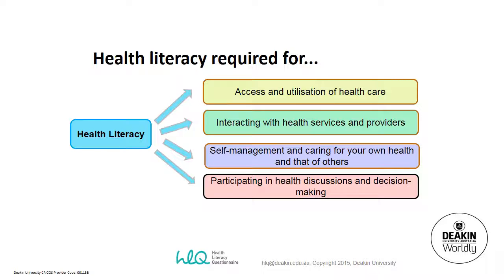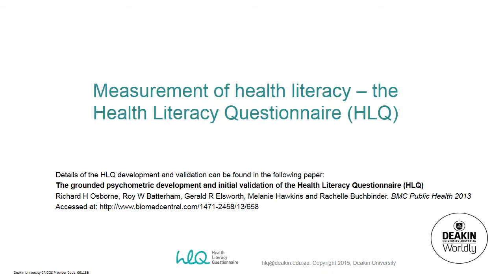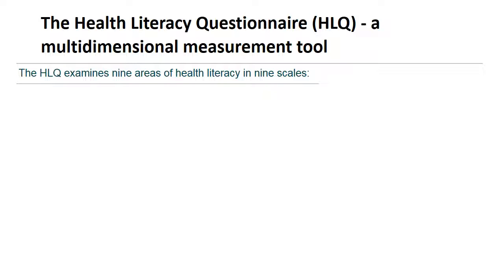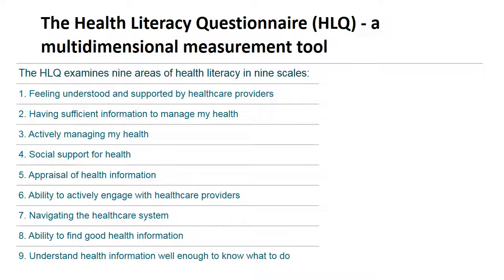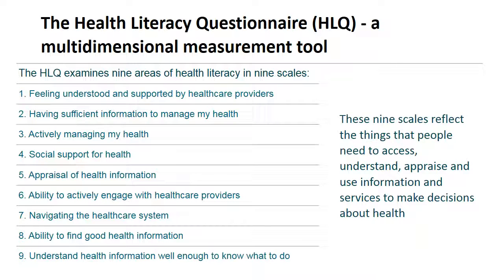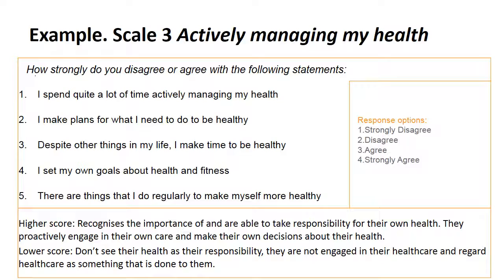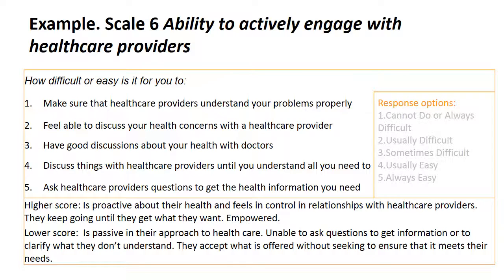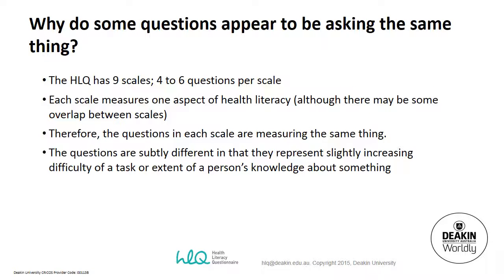How to administer the HLQ (Health Literacy Questionnaire)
A short video to support the administration of the HLQ